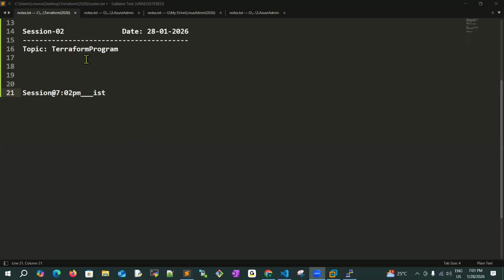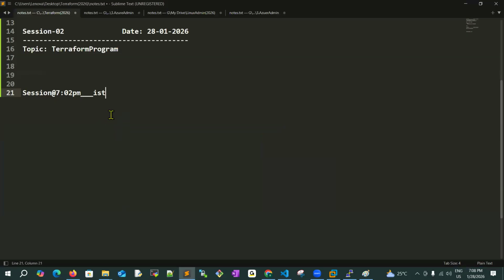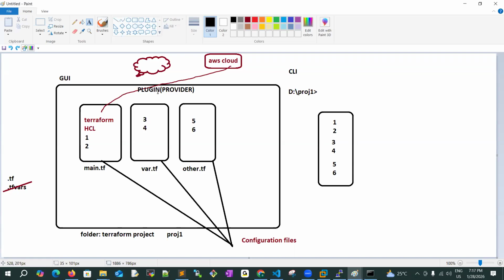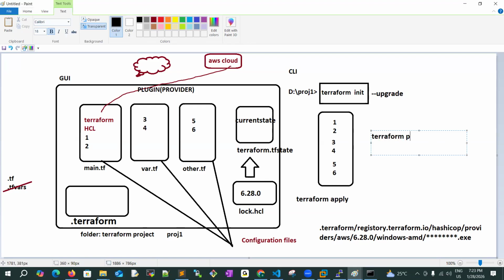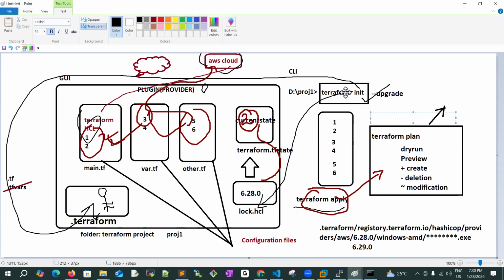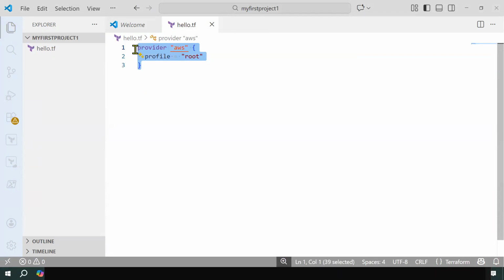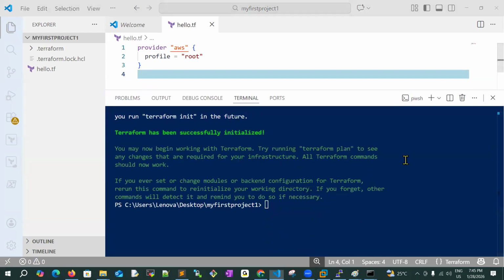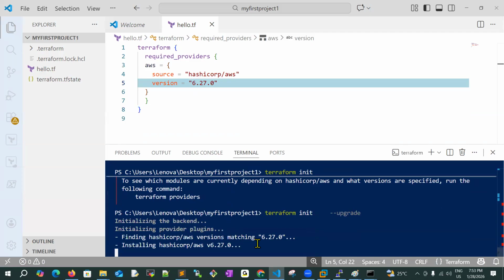New Batch | Terraform (aws) | Basic to Adv|Session-02 | by Nagarjuna Vadlakonda | +91 8099809099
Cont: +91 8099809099